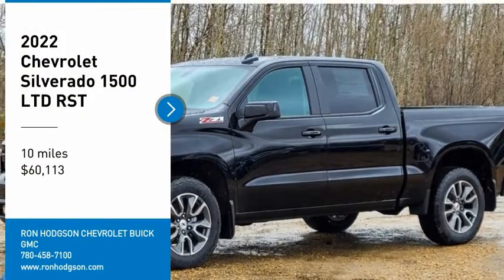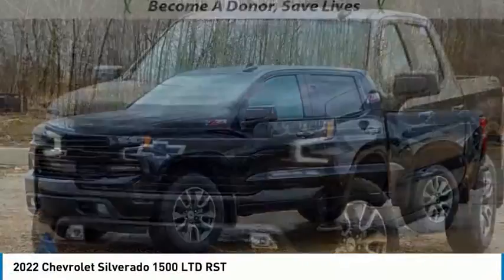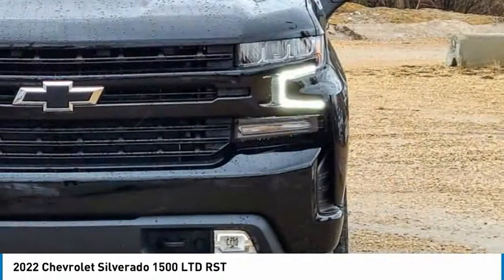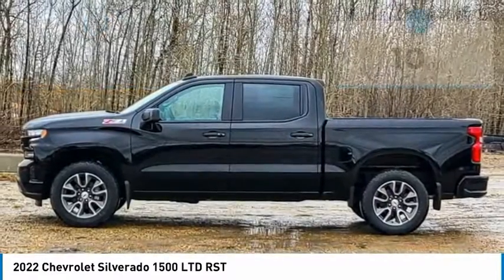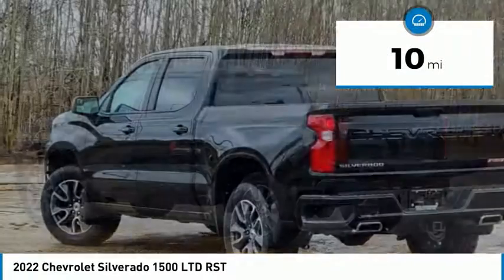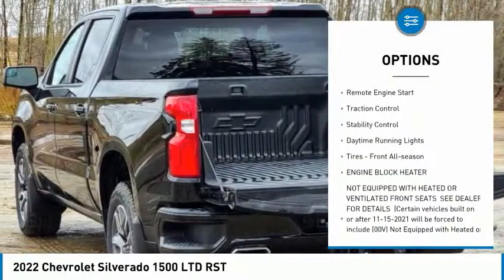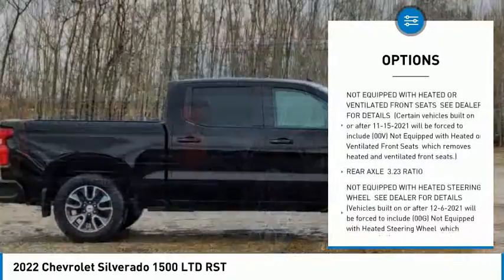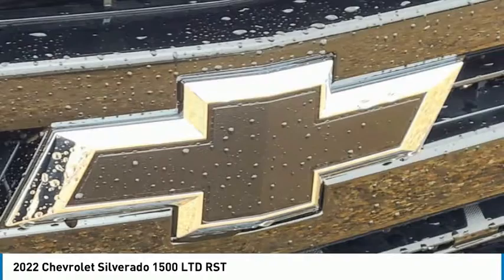2022 Chevrolet Silverado 1500 LTD 2T19187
2022 Chevrolet Silverado 1500 LTD RST

Bluetooth Connection, Smart Device Integration, WiFi Hotspot, Satellite Radio, Heated Steering Wheel, Multi-Zone A/C, Remote Engine Start, Tire Pressure Monitor, Keyless Entry, Keyless Start, Back-Up Camera, Power Outlet, Heated Front Seat(s)There's more than one tool that's right for every job, so you can choose the right combination of power and efficiency for your needs with the Chevrolet Silverado.+Ron Hodgson Chevrolet Buick GMC in St Albert, Alberta is one of the last remaining family-owned and operated GM dealerships. Proudly serving and servicing Edmonton and the surrounding area for over 40 years. While shopping or servicing a vehicle you have high expectations and with our well-acknowledged staff, you will have those expectations met and exceeded, every time. All while offering you a pressure-free environment to create the most relaxing and effortless experience.